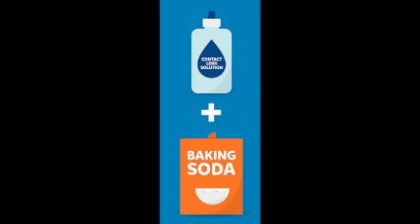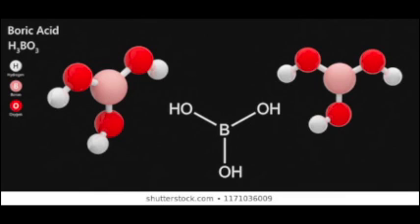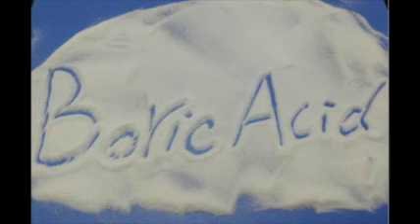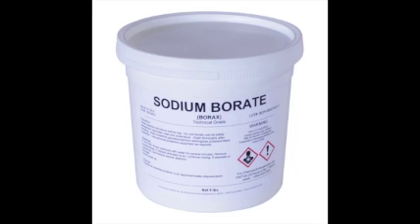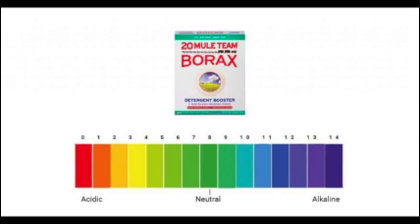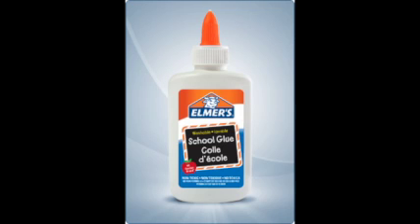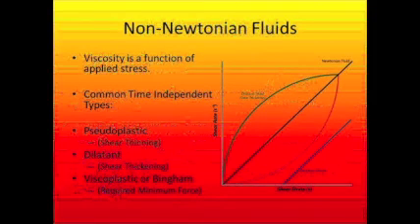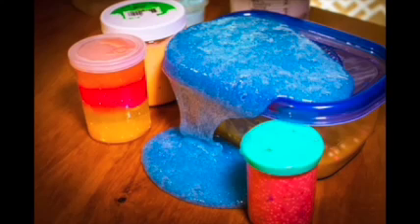Chemistry Slime Project